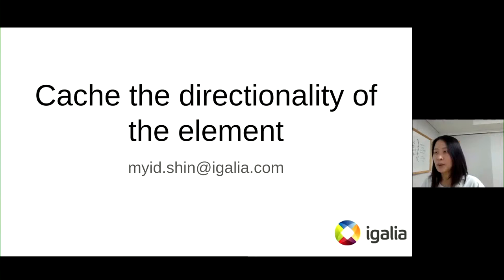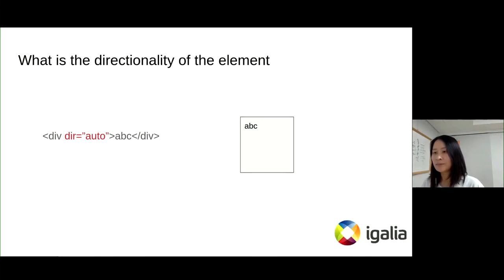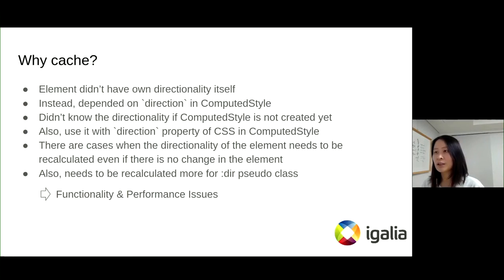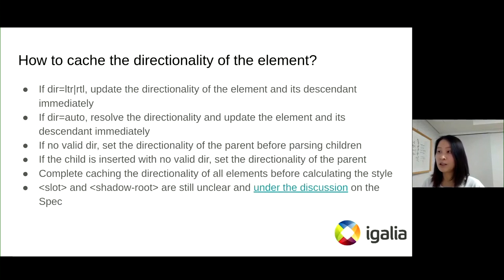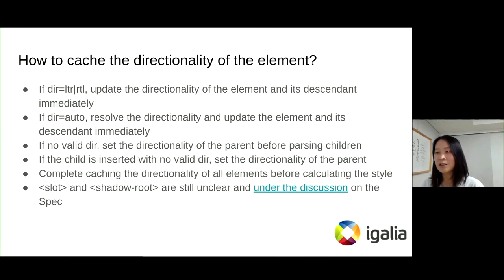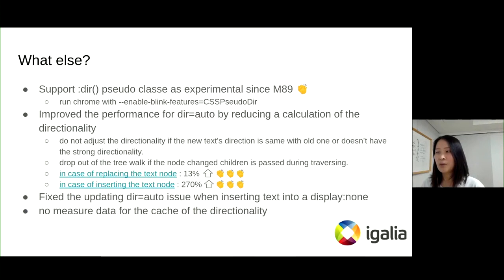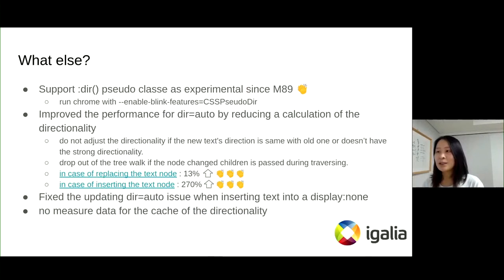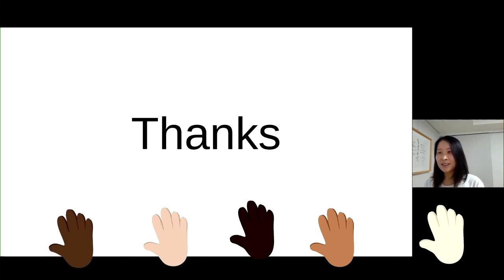Cache the directionality of the element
A Lightning talk from BlinkOn 14, May 2021 by Igalia's Miyoung Shin